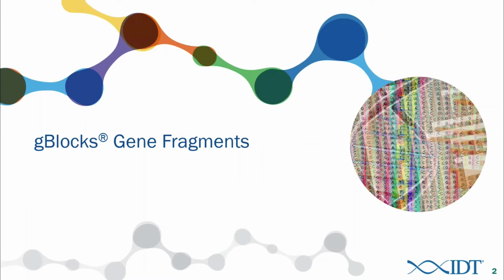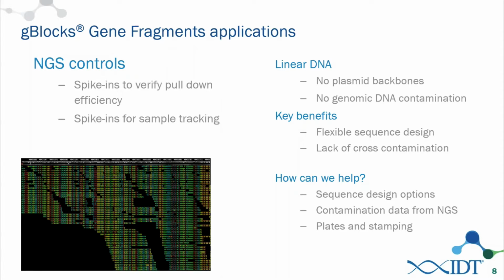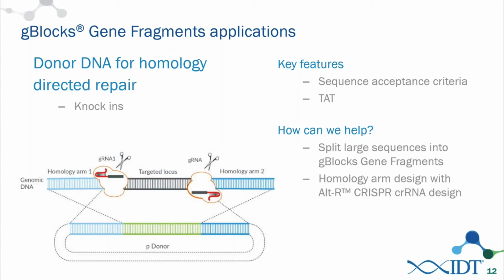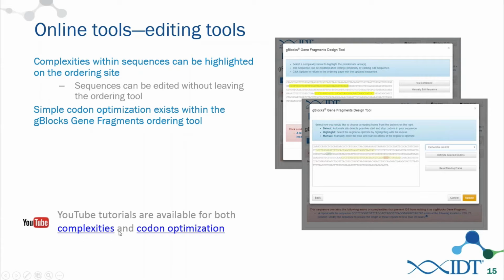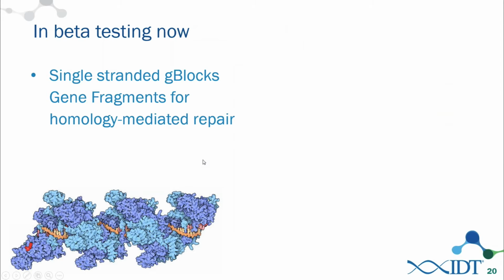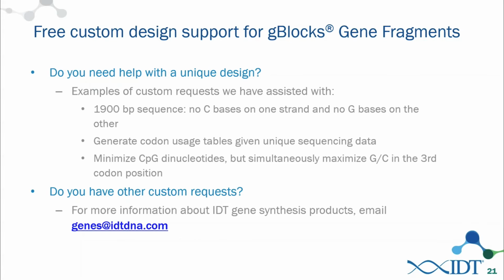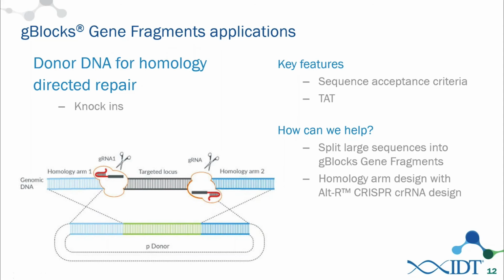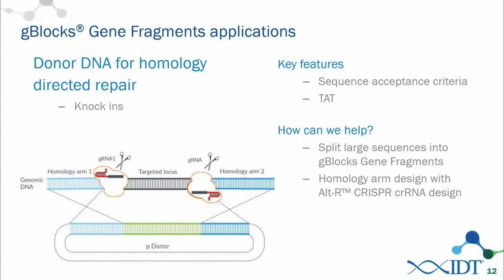Gene synthesis technology and applications update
Unleash your lab’s potential with IDT Genes and gBlocks® Gene Fragments. The availability of affordable, high quality, custom gene synthesis has greatly expanded what is possible for labs in numerous research areas. IDT offers a variety of gene synthesis solutions, including our revolutionary double-stranded gBlocks Gene Fragments. In this presentation, Dr Adam Clore discusses the many applications of gBlocks Gene Fragments, such as controls for qPCR and next generation sequencing, and donor templates for homology directed repair in CRISPR experiments.